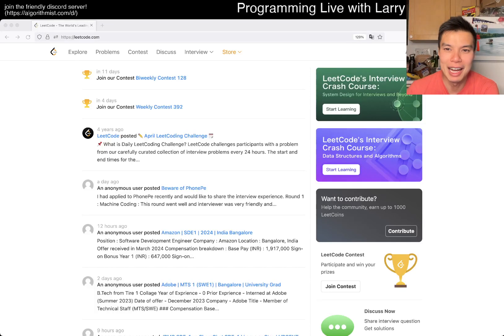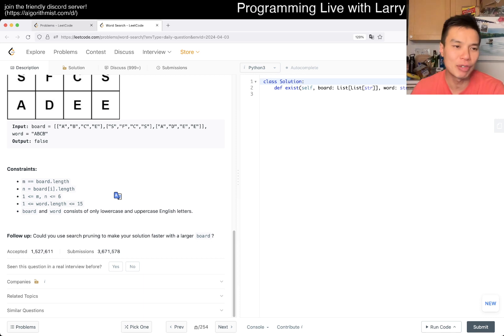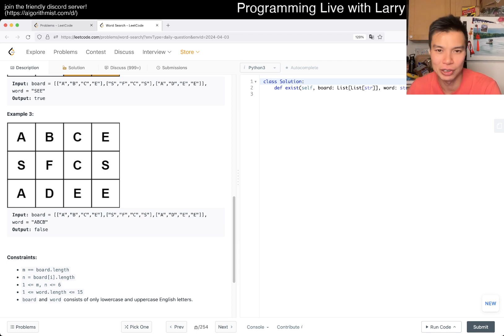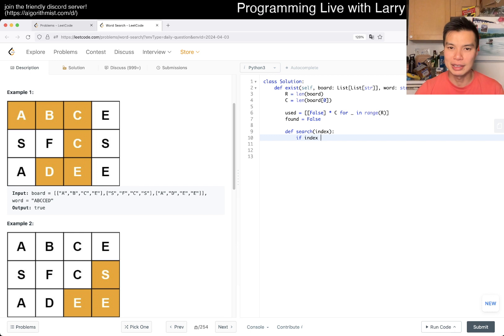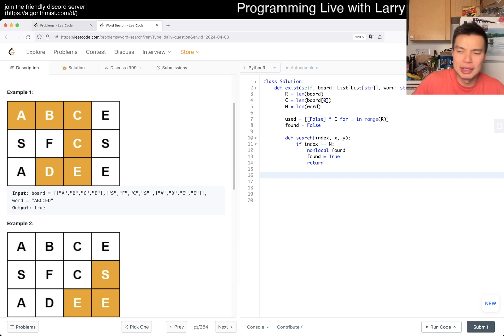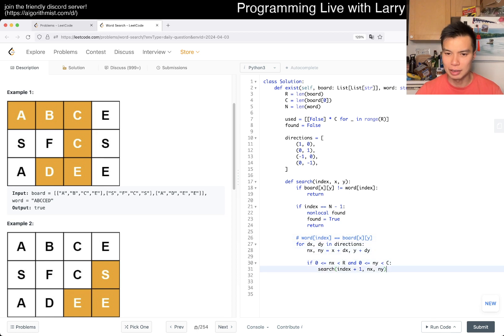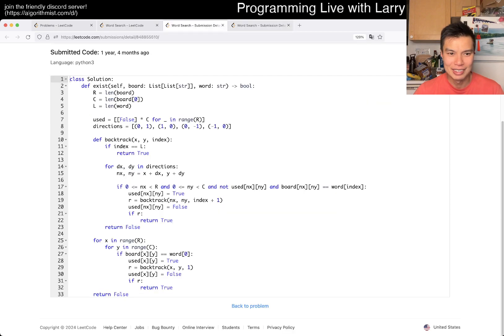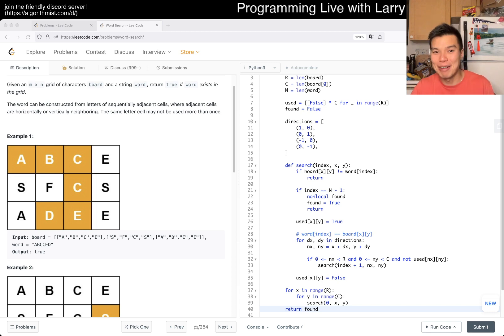Daily Leetcode #1464: Apr 03, 2024 - 79. Word Search